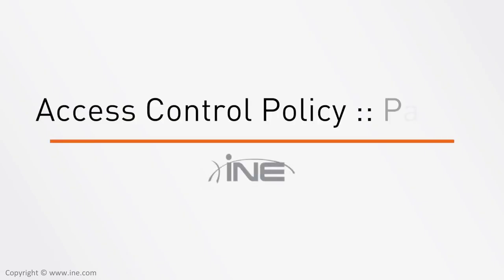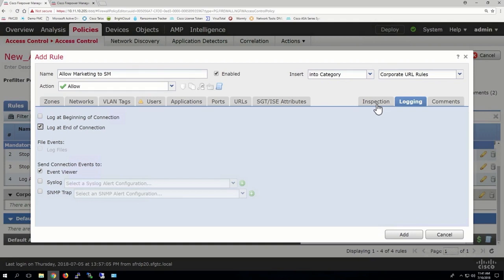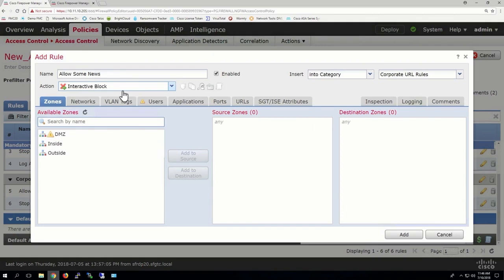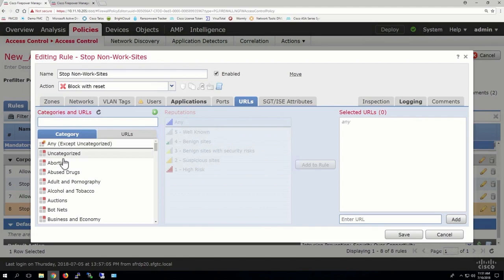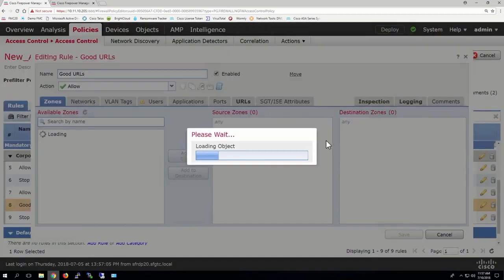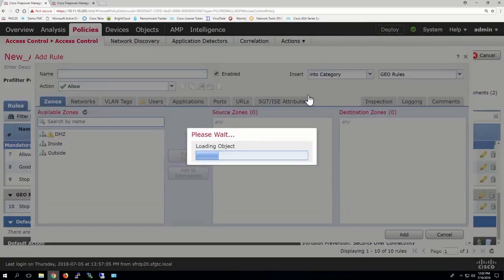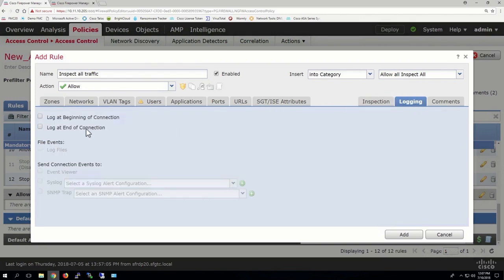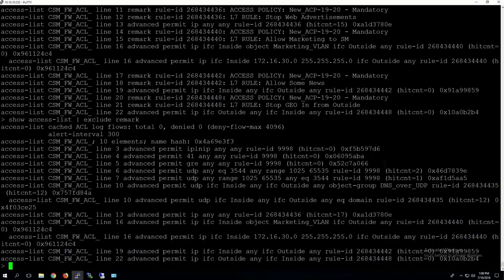Access Control Policy Part 3 CCNP Security 300-710 | FTD Next Generation Firewall